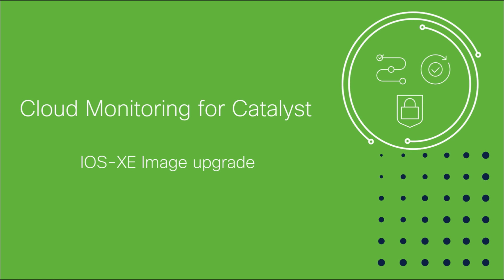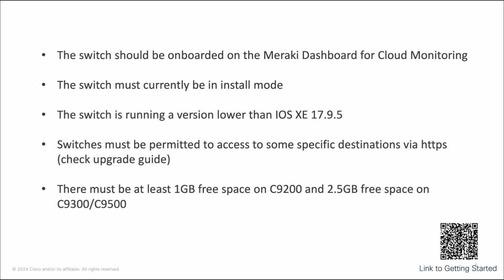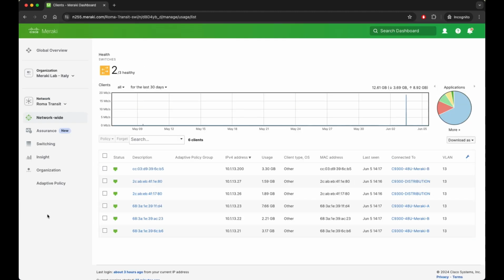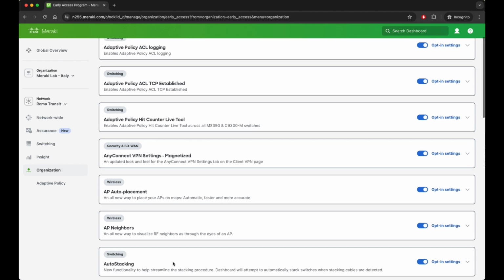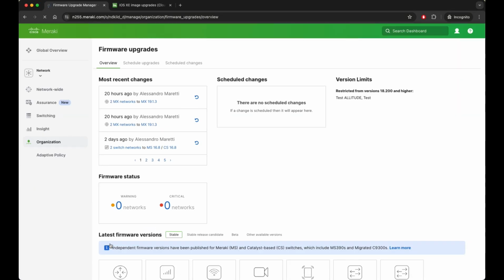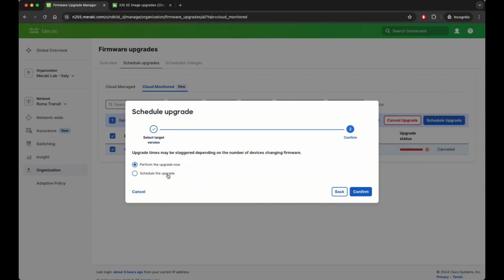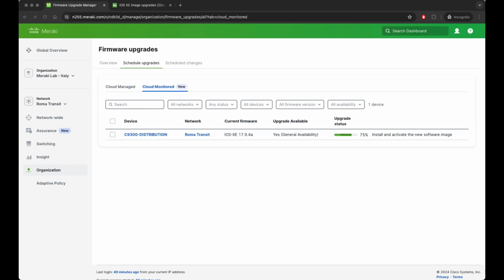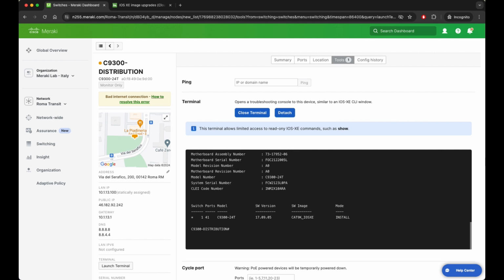Updating IOS-XE firmware for a Catalyst Monitored Switch in Meraki Dashboard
In this video, Alessandro takes us through an early access feature that allows you to update the firmware of a Cisco Catalyst switch that's in Monitor mode from the Merake dashboard